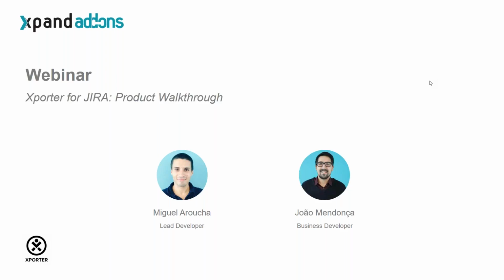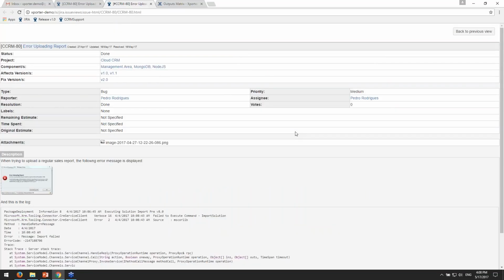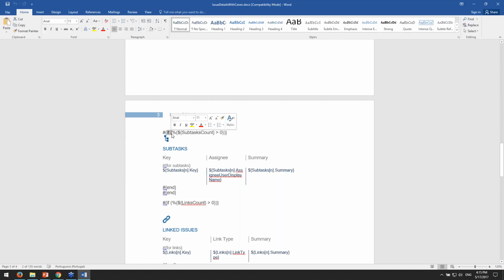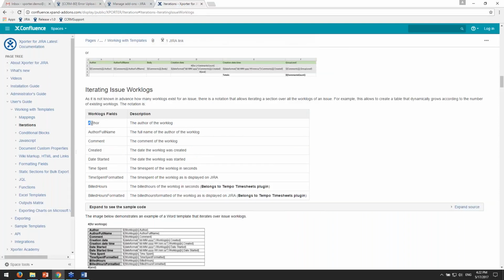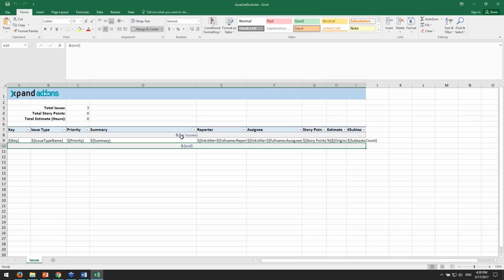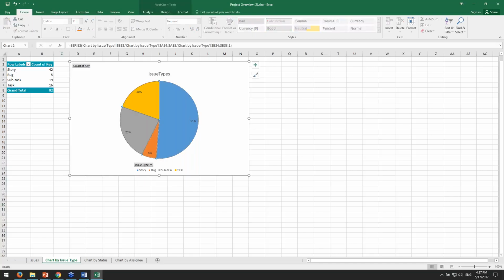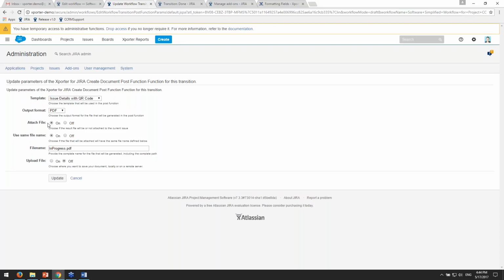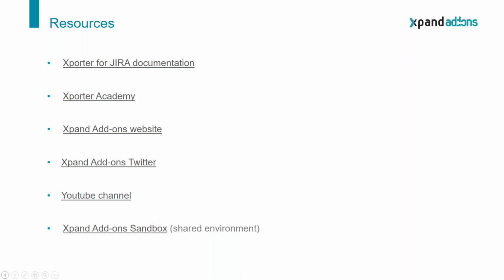Xporter for Jira Webinar - Product Walkthrough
Webinar about Xporter for Jira

If you want more information about this product you always can check